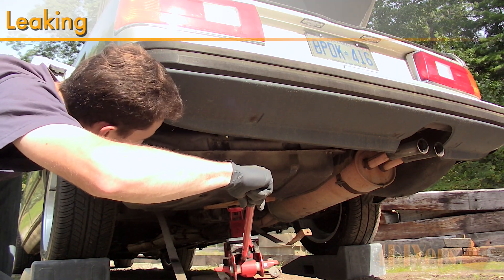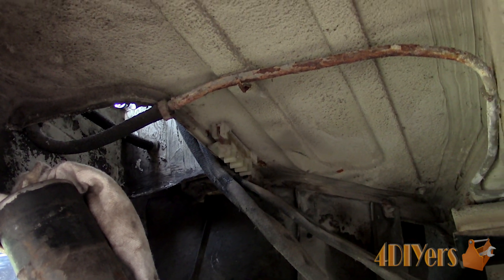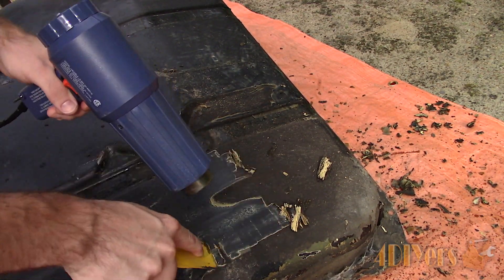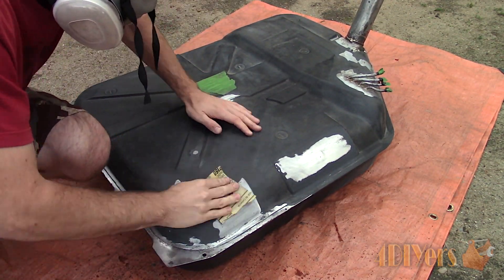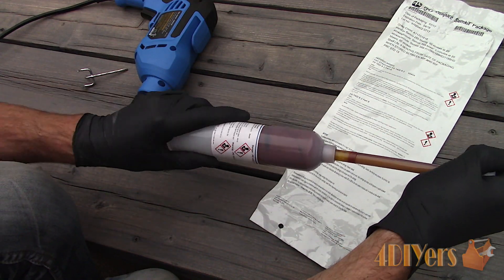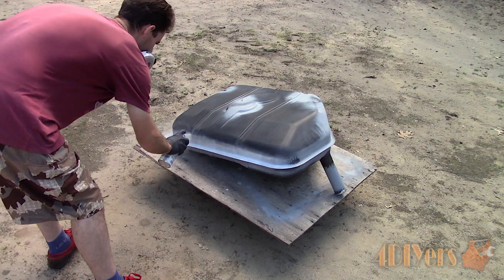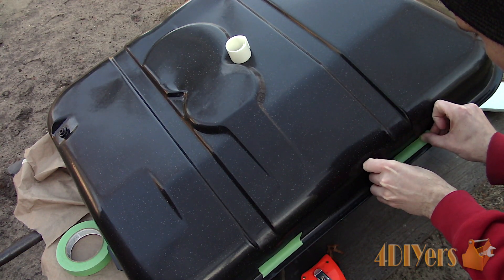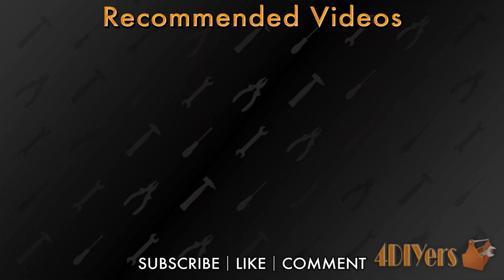How to Repair a Leaking Metal Fuel Tank Without Welding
How to repair a leaking metal fuel tank without welding. I haven’t tried this method on a plastic fuel tank, but this procedure can possible be used on that as well. Unfortunately on my 1984 BMW 733i I am experiencing a fuel tank when the tank is full. At first I expected this to be a faulty rubber line, but unfortunately that wasn’t the case after it was removed.

USA
Tank sealant
Wax and grease remover
Etch primer
Filler Primer
220 grit sandpaper
400 grit sandpaper
Chemical rust treatment
Polyurethane film
Foam vibration pads
Canada
Tank sealant
Etch primer
Filler Primer
220 grit sandpaper
400 grit sandpaper
Chemical rust treatment
Polyurethane film
Foam vibration pads

Tools/Supplies Needed:
-tank sealant (PR-1422 CLASS B FUEL TANK SEALANT SEMKIT - B2)
-grinder
-primer (etching and filler)
-sandpaper
-sandblaster
-rust converter
-paint
-degreaser
-polyurethane film
-foam vibration pads

Procedure:
Remove the tank from the vehicle, removal procedures will vary. Using a gas can, I put a rag over the filler hole to strain any dirt out the fuel. If you are refinishing the whole tank, remove any coating, fuel pump, and any other items.

An old trick is running exhaust fumes through the tank, I let the fumes run for about an hour. The longer it airs out, the better. In addition to this, the tank can also be washed out with soap and water. Or it can also be filled with argon which is used for mig welding when cleaning up those rusty areas. Using a heat gun and a plastic scraper, remove the wax coating. Then use a degreaser to clean the surface.

The most efficient was to remove rust in these hard to reach areas is using a media blaster. If you don’t have access to sanding blasting equipment, you can use a surface sander too with 80 grit sanding discs. While I can strip the whole tank to bare steel, it really isn’t need. Others areas which has rust will be address and repaired accordingly.

Sand those areas where the rust was with 220 grit sandpaper. Use a wax and grease remover to clean up the tank again, removing any dust or contaminants on the surface. Apply etch primer to the bare metal, 2-3 coats are needed. If rust is left on some areas, a rust converter can be used to remove or neutralize the rust. Follow the products instructions for the application process.

Here I have an aircraft grade fuel tank sealant. This is a two part product, the activator is in the long tube. Mix the activator as per the products requirements.

Apply the sealant to the leaking areas, smoothen it out using a stick or by hand. Work times will vary depending on the protect along with it's cure time. Make sure you’re far enough past the leaking areas to provide a strong bond and this will provide and excellent seal.

Once hardened, I used 220 grit to sand out the sealant, again I’m not trying to make this repair completely hidden but I also want it to look responsibly clean. The rest of the tank will be sanded with 400 grit sandpaper to provide a bond for the new paint. For irregular shapes, a 400 grit scuffing pad can be used.

Clean the tank and wipe it down with a degreaser.

Apply a filler primer over the etch primer, 2 to 3 coats are needed. Once the primer has dried, sand the tank down using 400 grit sandpaper and abrasive pads.

Clean the tank again using a degreaser before paint is applied. Paint choices can vary, I am using a farm equipment implement paint which is extremely durable. Tape off any areas as needed, then apply the paint.

After the paint has dried, the vibration and squeak coatings will need to be replaced.